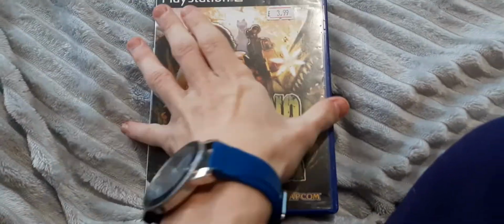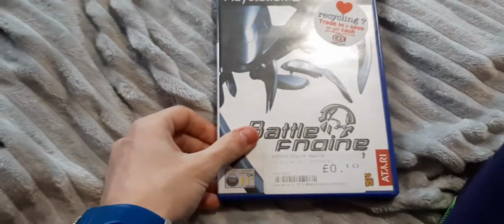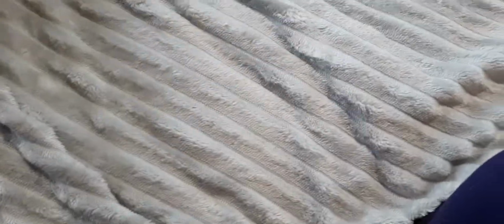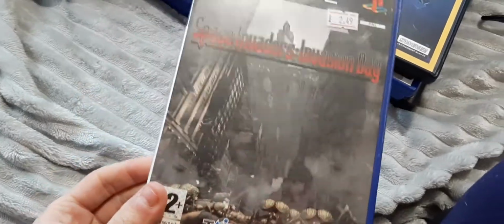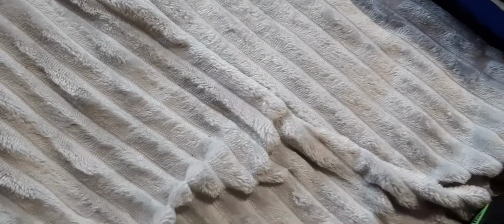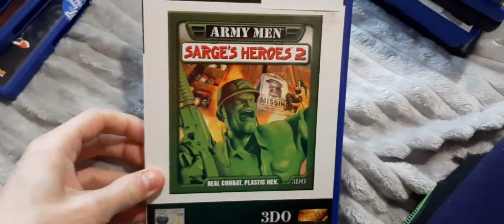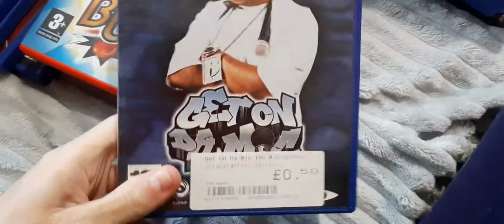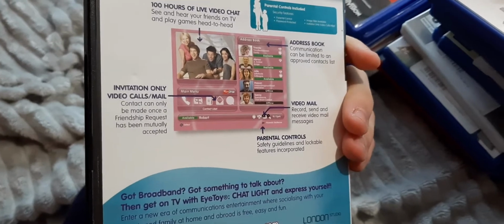2021 PS2 Collection Part 4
A smaller part here today but im gonna be away again for a little bit. so hope you enjoy